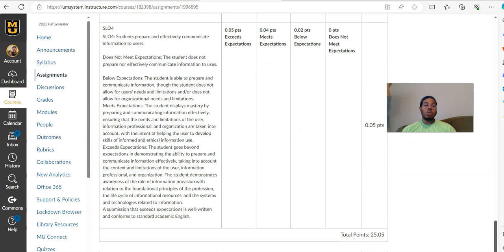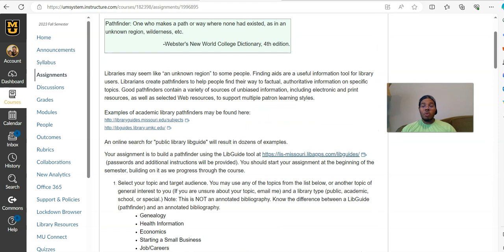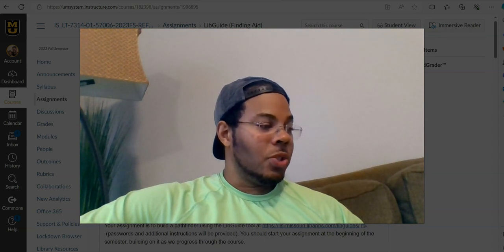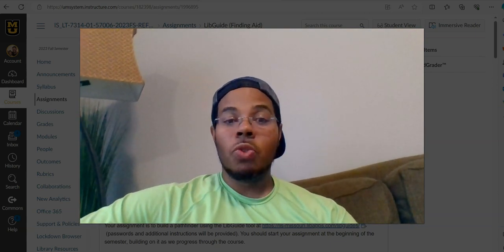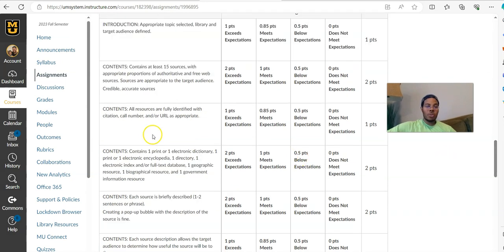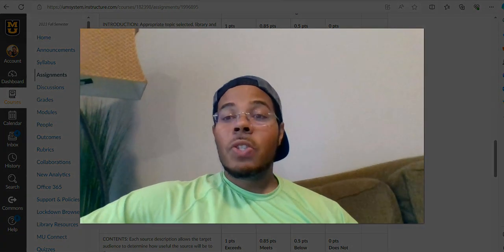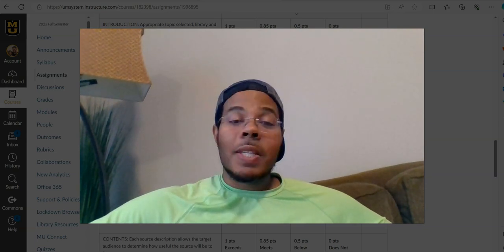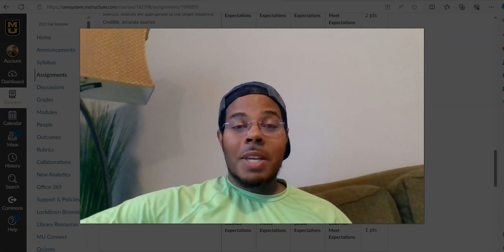7314 week 11 fall 2023